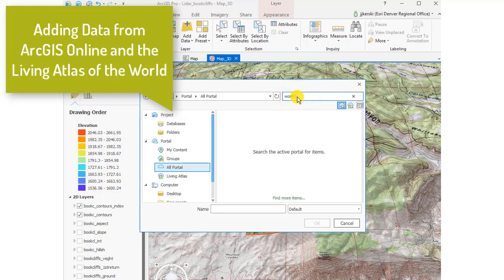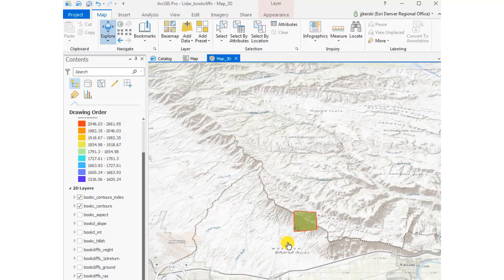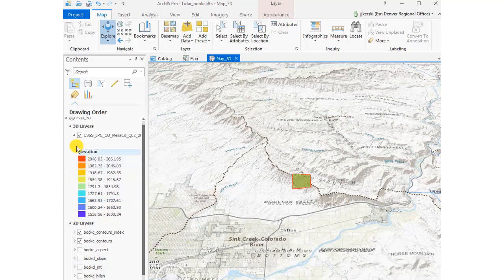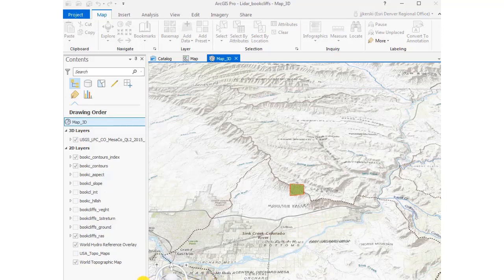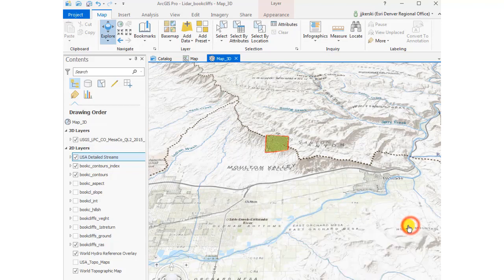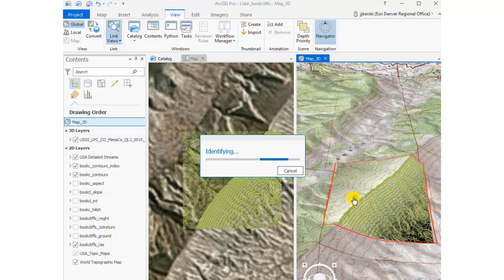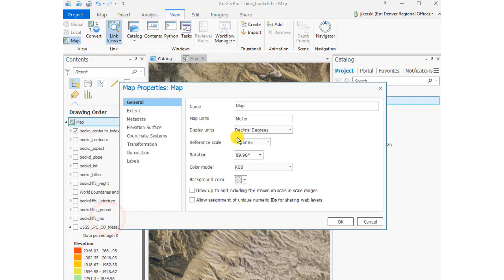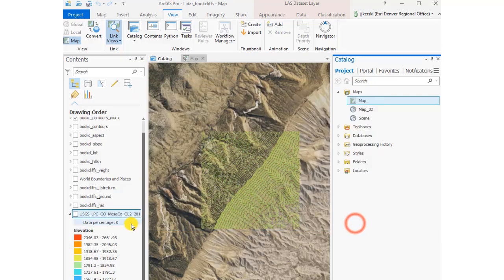Adding data from ArcGIS Online into an ArcGIS Pro project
Adding data from ArcGIS Online into an ArcGIS Pro project - easy to do and so powerful the possibilities!   This video shows you how to do it.